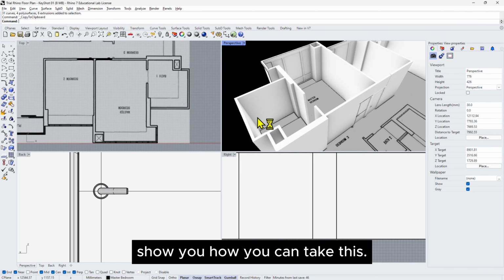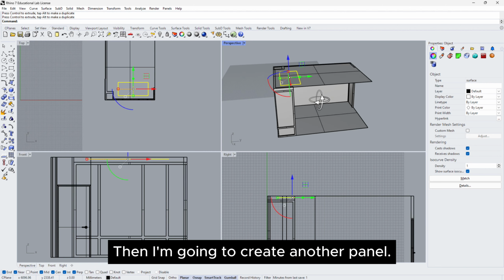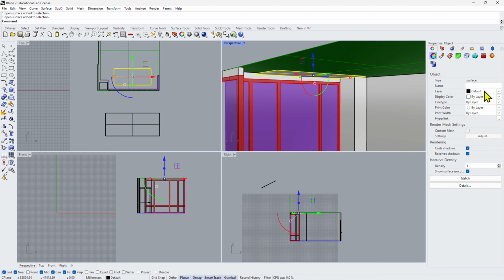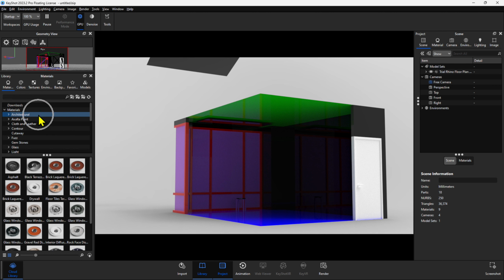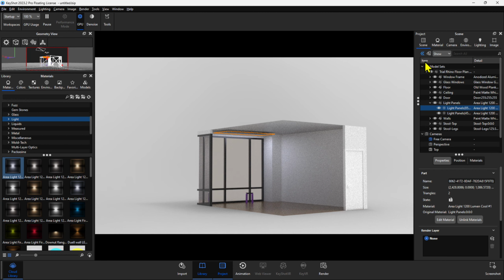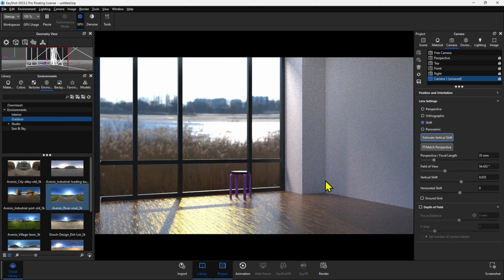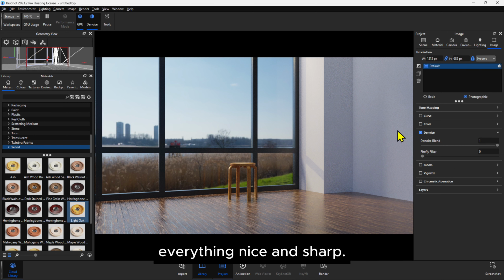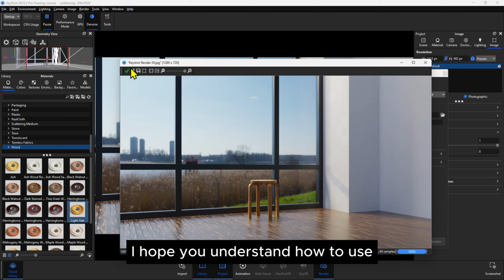Basic Interior Rendering using Rhino 3D to KeyShot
Step by step video tutorial using Rhino 3D and KeyShot to achieve a basic interior render.